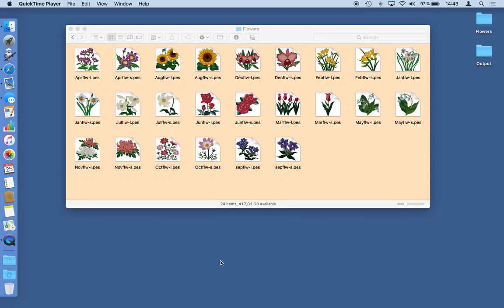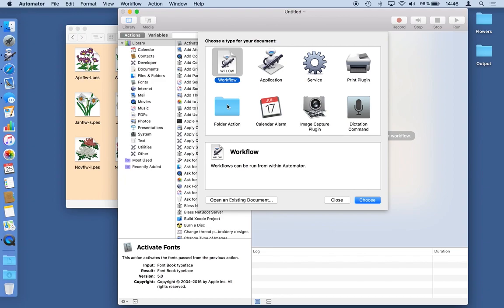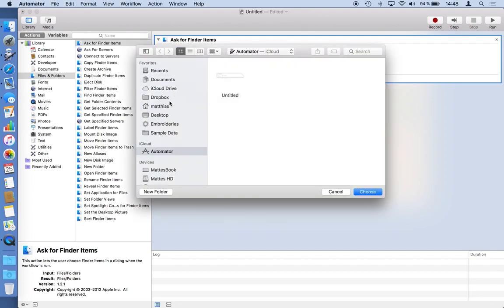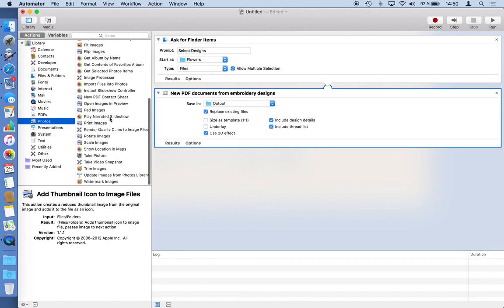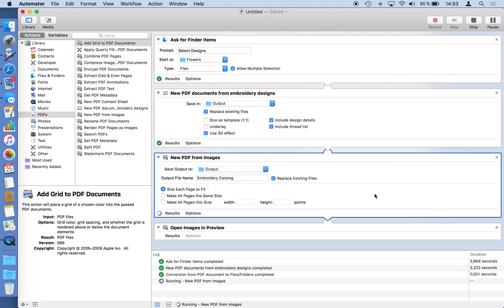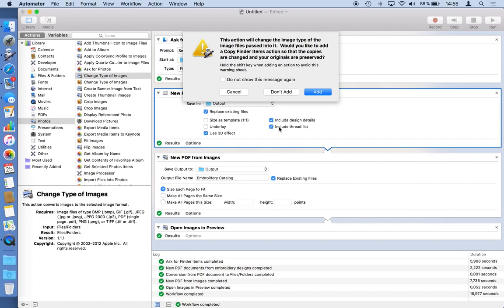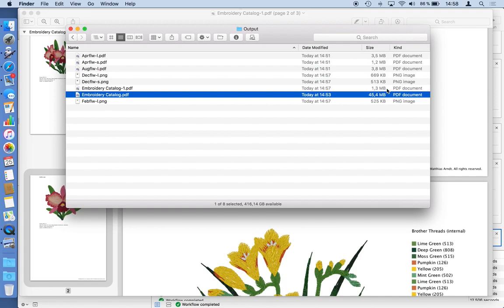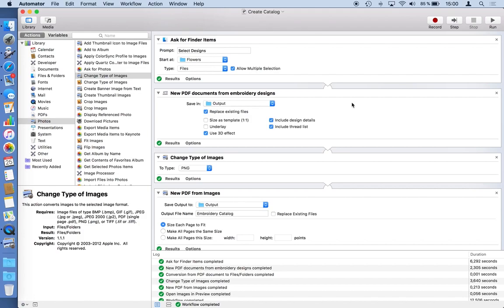StitchBuddy - Creating an embroidery catalog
Using Automator actions from StitchBuddy v2.14 (macOS) to create a PDF catalog of multiple embroidery designs.